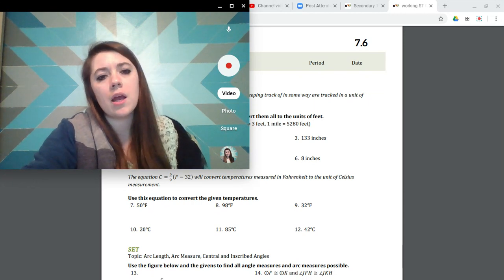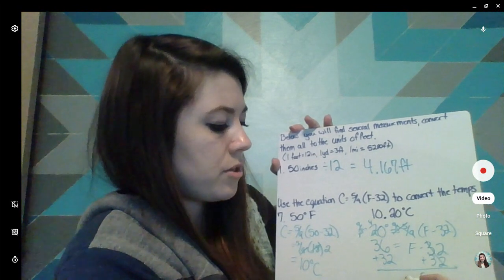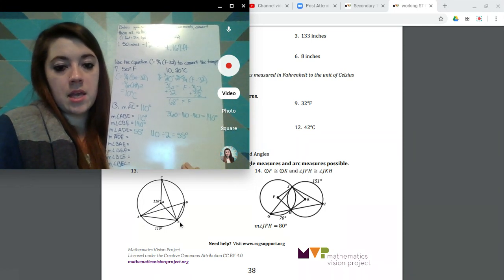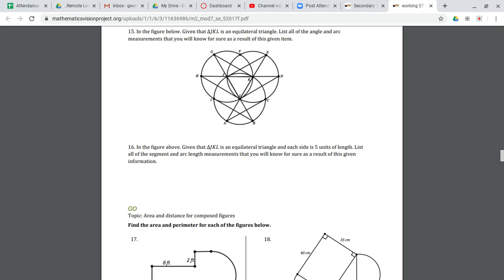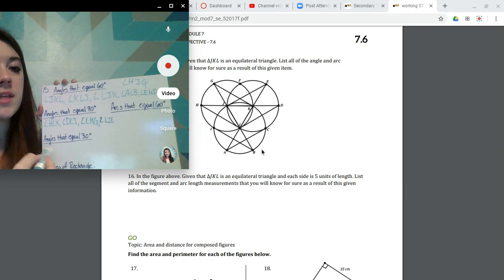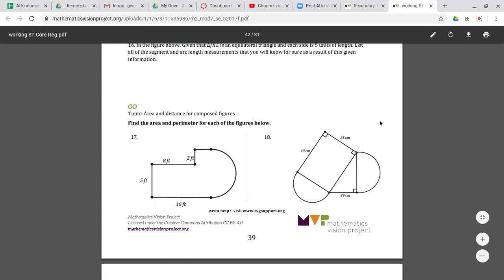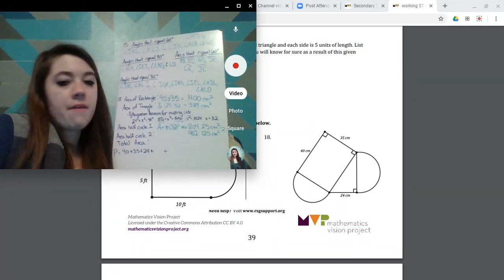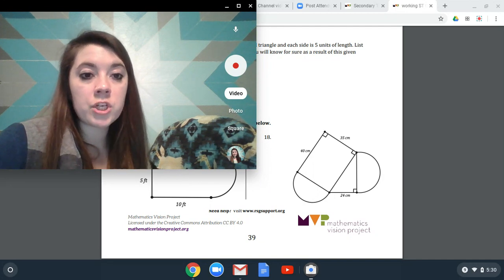IM2 Week 3 7.6 Circular Reasoning